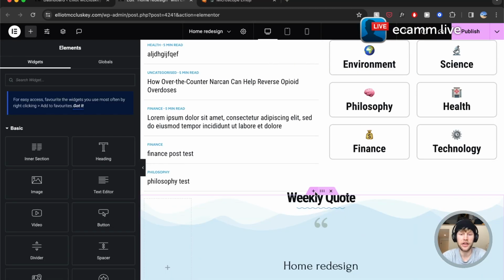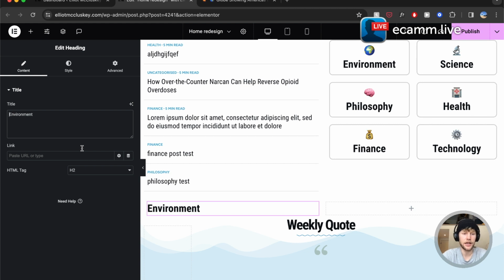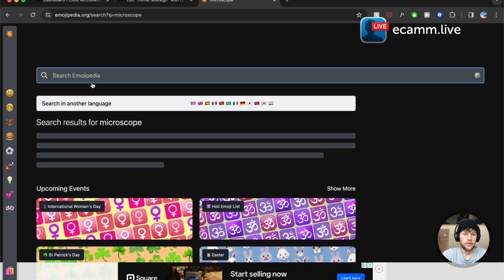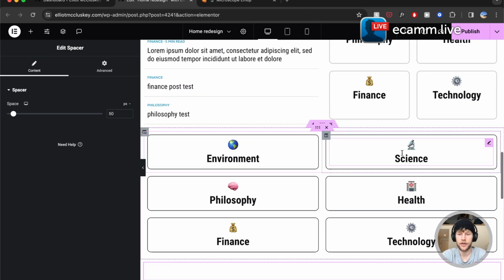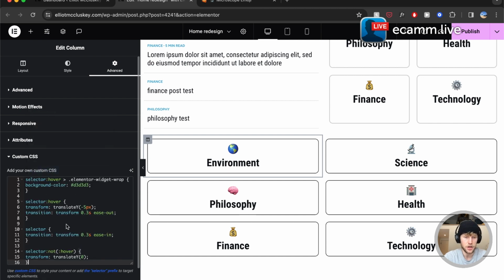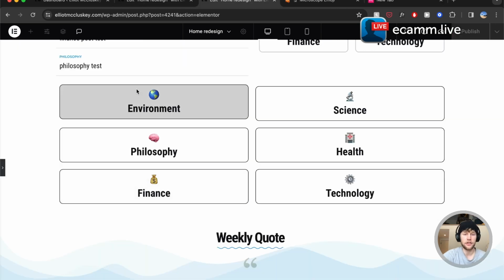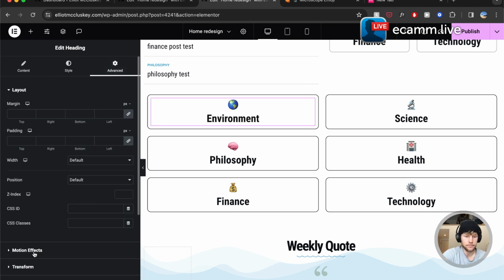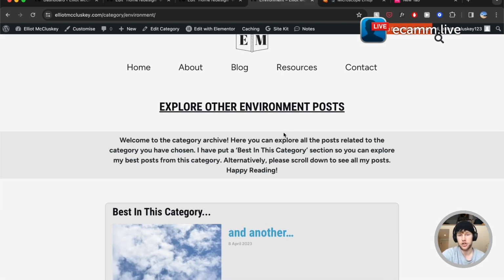Turning a Column/Section Into a Clickable Button in Elementor -- THE EASY WAY! (No Plugins)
I decided to make a tutorial on how to make any column/section in Elementor clickable. Here I utilise inner sections to create button-like features which are clickable and can have a link attached.

I couldn't find any video that explained this easily, so here it is. I used it to make buttons, which are more customisable than the traditional button widget within Elementor. You could also use it to make clickable cards as an alternative to the call to action widget.

(sorry about the watermark!!)

YouTube won't let me put in angled brackets into the description so here is a link to a google doc with the code in it

0:00 - Intro
0:54 - Creating the buttons/clickable columns
3:44 - Adding hover effects
5:12 - Adding a link to the whole column
6:35 - Testing
7:13 - Outro

Lofi Beat - FASSounds
Once In Paris - Pumpupthemind